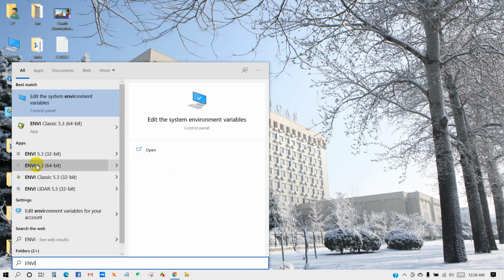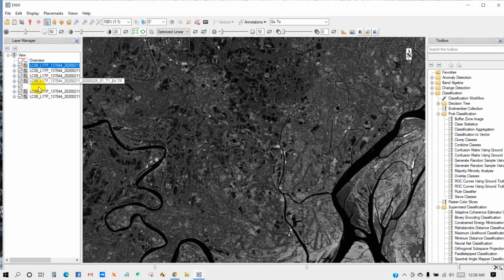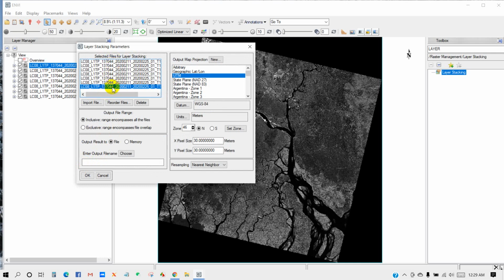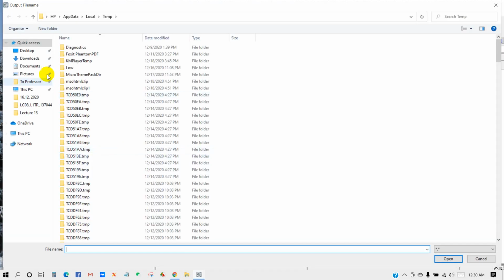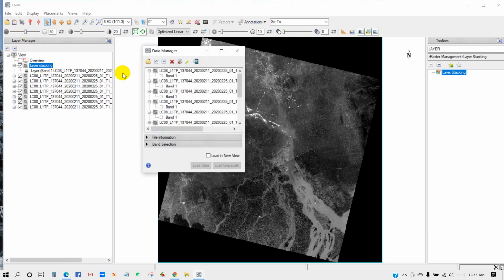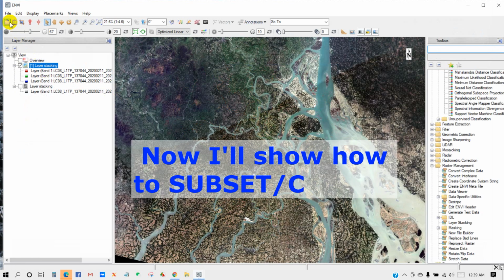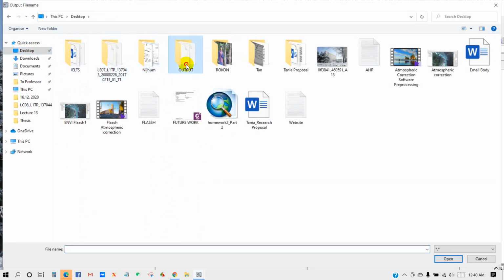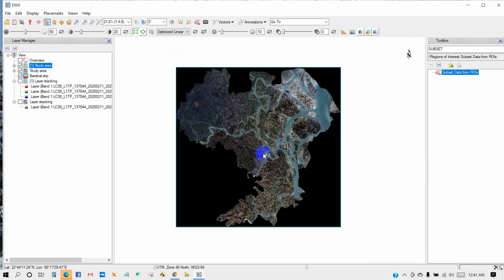ENVI Tutorial 5: Layer Stacking and Subset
Hi everyone. Welcome to GIS and RS Solution YouTube channel. Today is the fifth tutorial of ENVI series. In this tutorial, you will learn about how to do Layer stacking and clipping or subset of your Image file. Besides that, You will learn many operations of arcgis, qgis, terrset software from this channel.
Anyway, Lets get started todays tutorial on Layer stacking and image subset in ENVI.

If you need the data for practice, please write your email in the comment section of this video. Thank you.